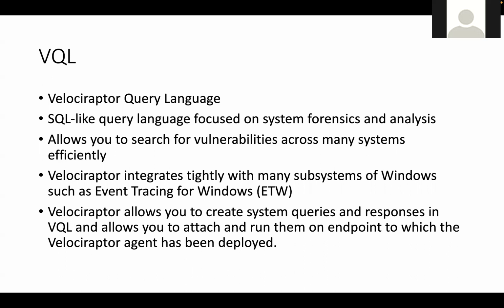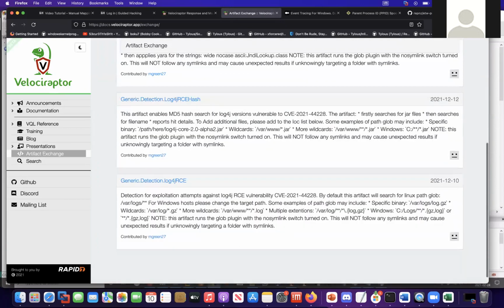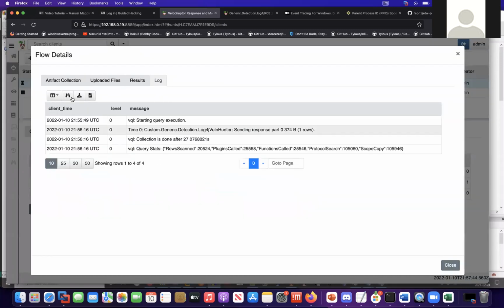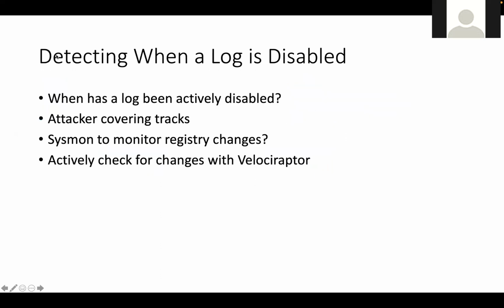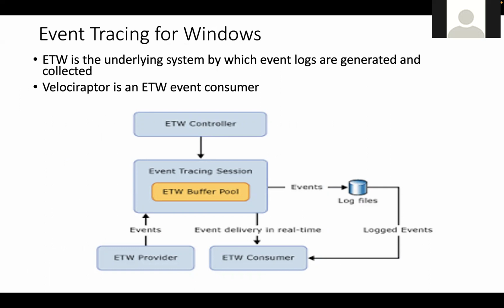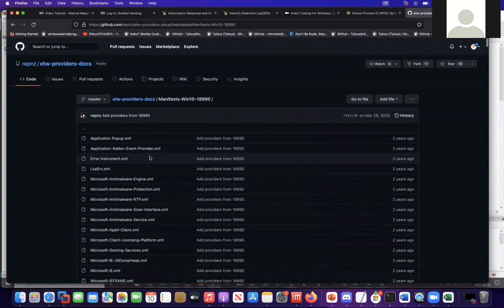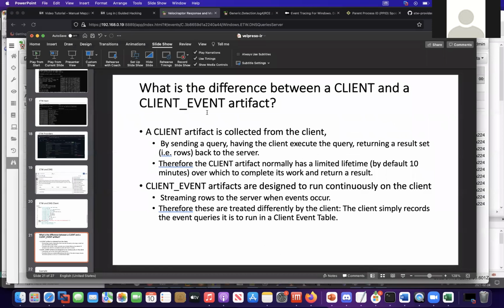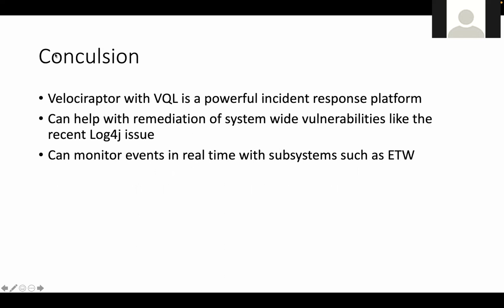Incident Response and Event Queries with Velociraptor (Larry Suto)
Presentation from the CCC Information Security Winter Workshop, held online January 10, 2022.